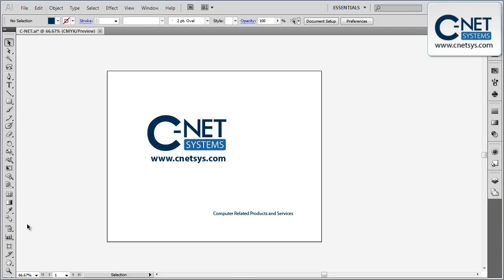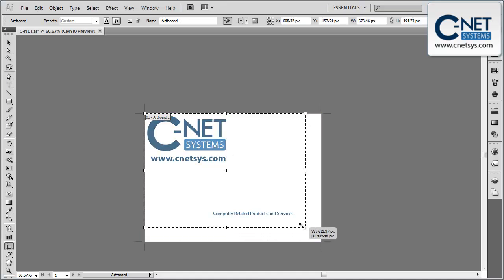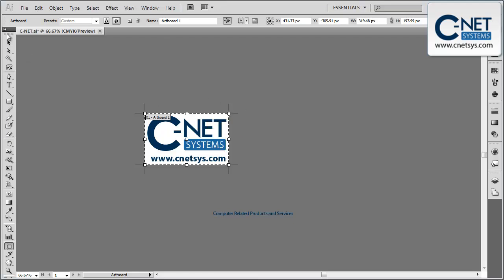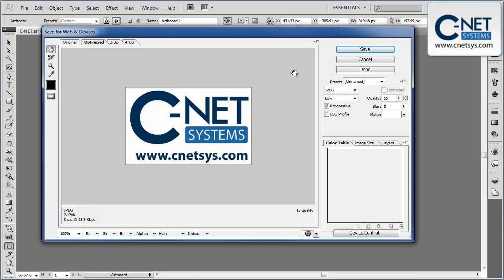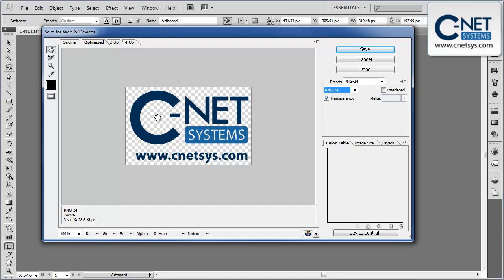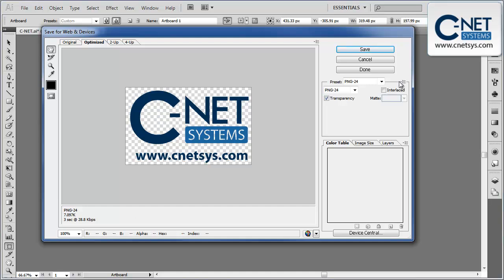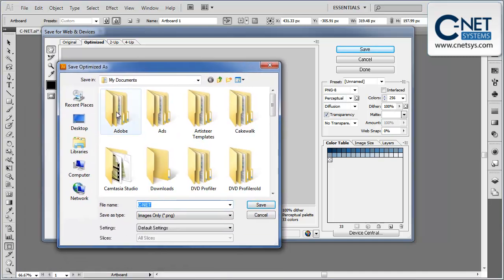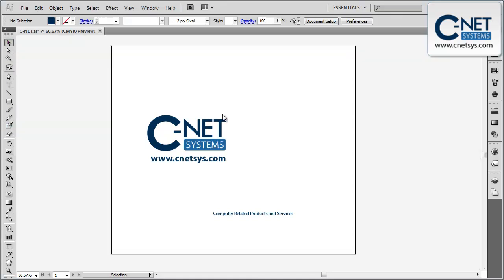Using The Artboard Tool In Adobe Illustrator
Shows how to use the Adobe Illistrator Artboard Tool to change or adjust the area of a graphic file for saving to the web.

Windows 7, Windows Server 2008, Small Business Server 2008, Exchange 2010, iPad and iPad App Reviews and all sorts of other hardware and software how to Videos.

Do you want to see a Video for a specific piece of hardware or software?